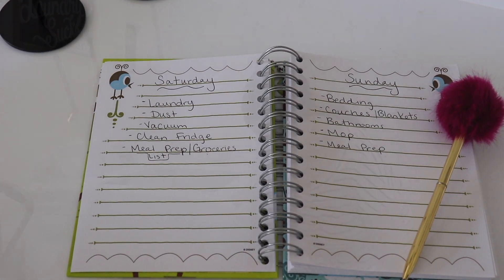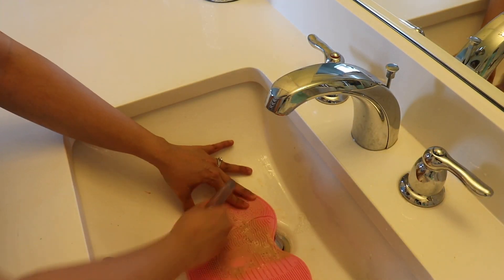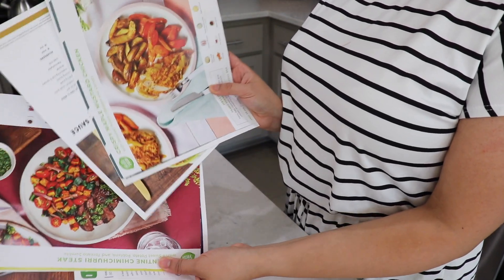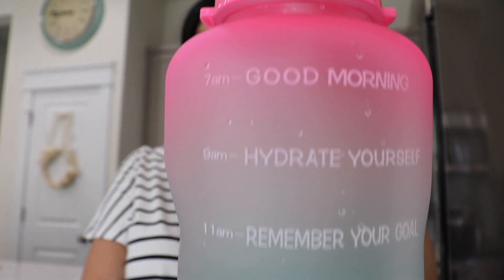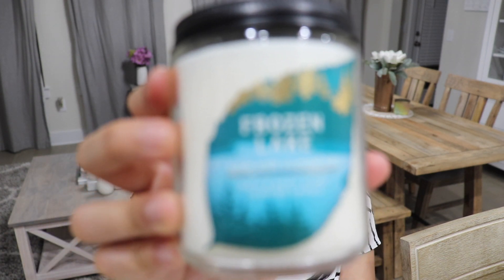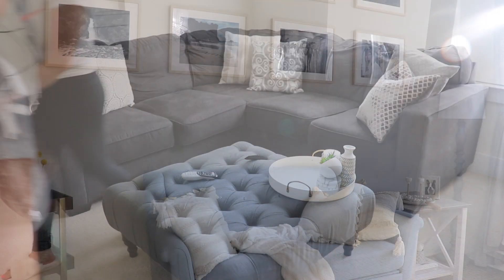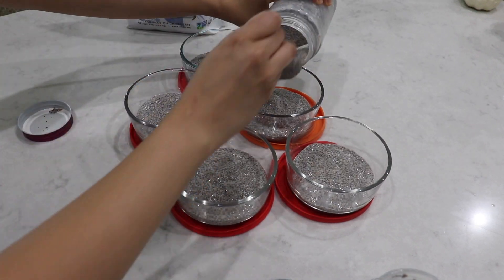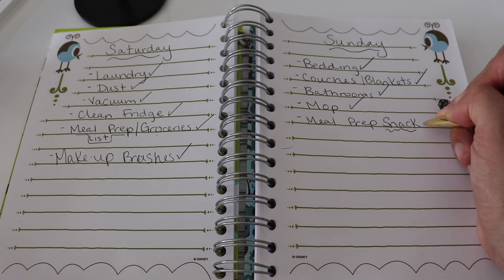NEW WEEKEND CLEANING ROUTINE | Cleaning Motivation | FALL Bath and Body Works Haul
Hi friends! Today I am sharing my weekend cleaning routine to hopefully bring you tons of cleaning motivation and help you tackle your weekend to-do list! I also share a super simple and healthy snack idea and a fun little fall Bath and Body Works haul.  I hope you enjoy it!
Don't forget to head over to Monica's channel and also watch her weekend cleaning routine video!

Item Links:
Makeup brushes cleaning mat
Makeup brushes Shampoo
Water Bottle